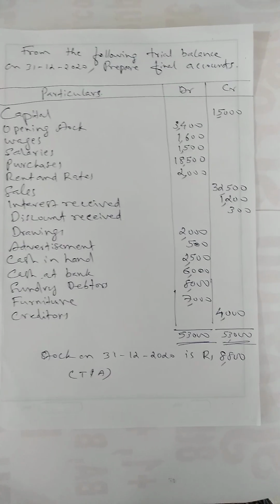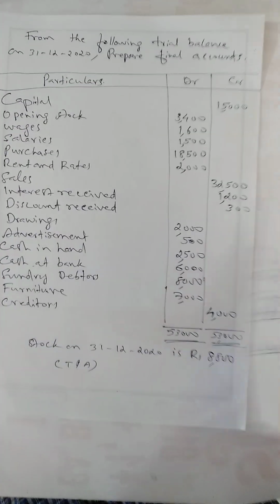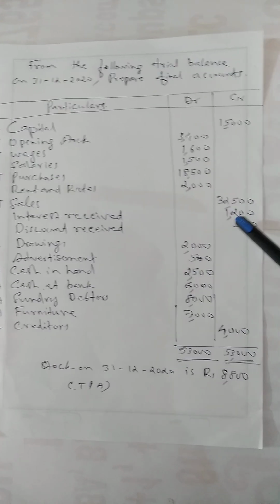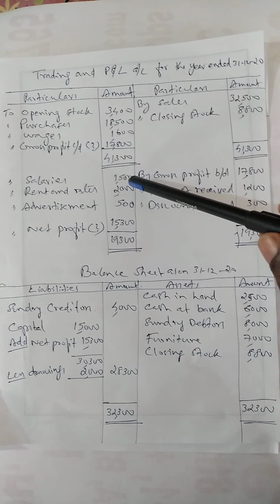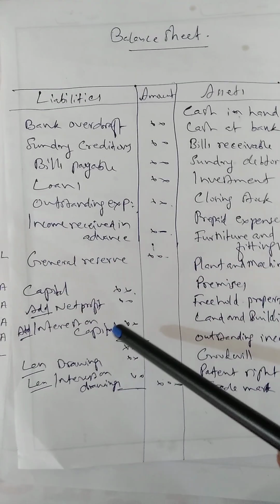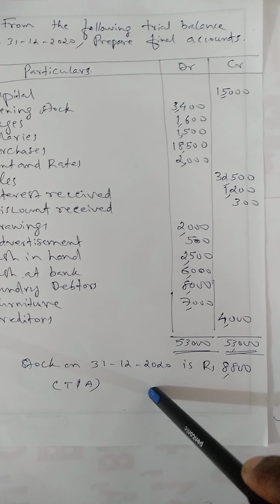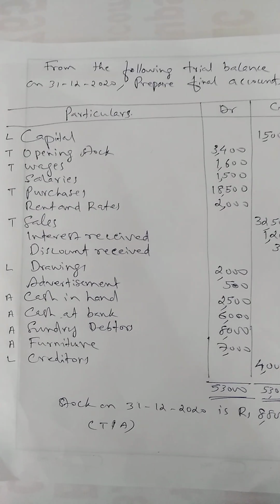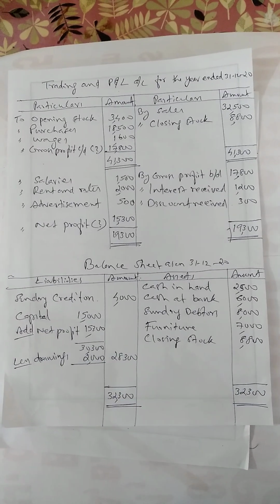ignou mba mmpc5 E9